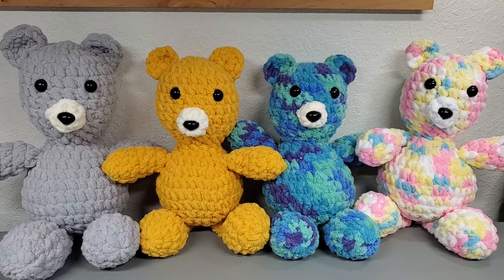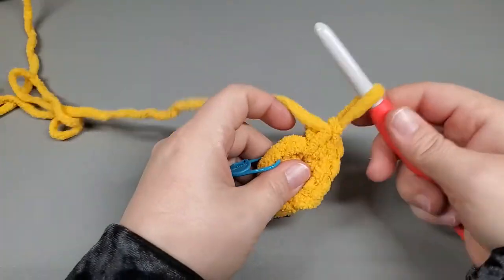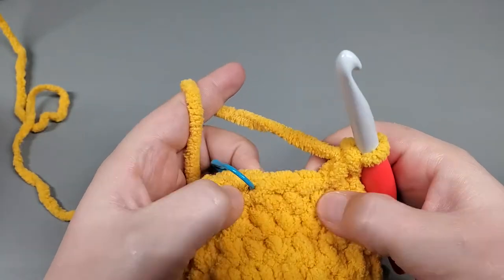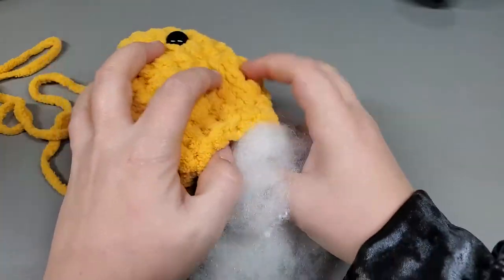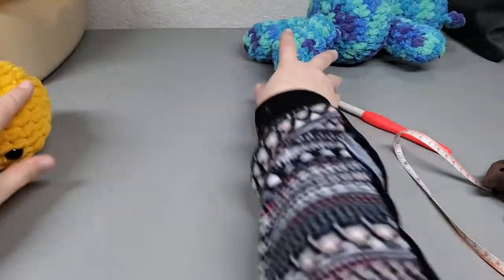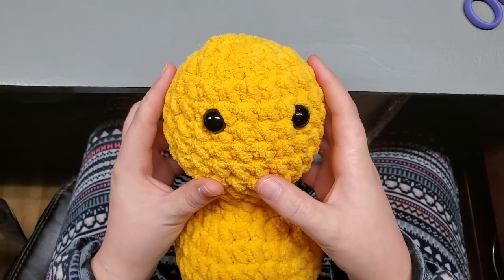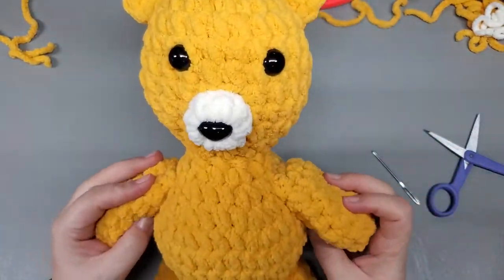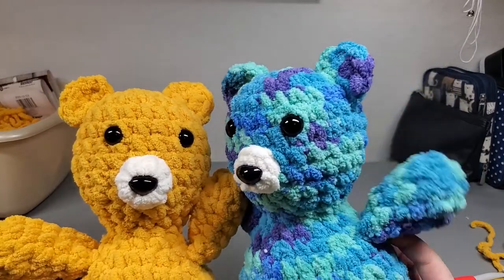Baby Blanket Yarn Teddy Bear | Easy Crochet Teddy Bear | Adorable Teddy Bear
Here's the Link for the Safety Eyes ↓↓